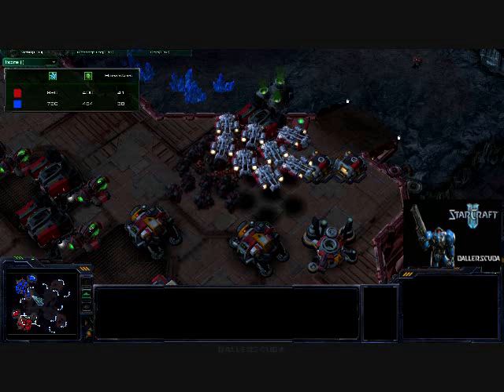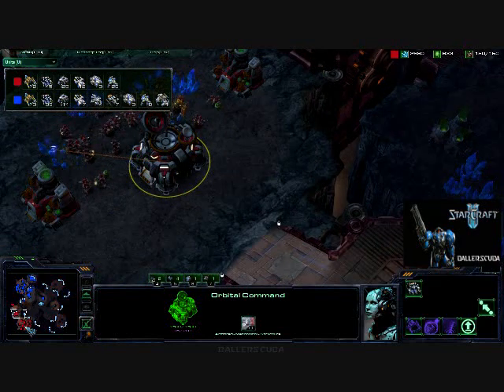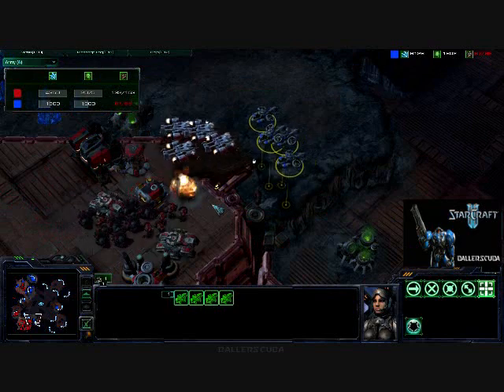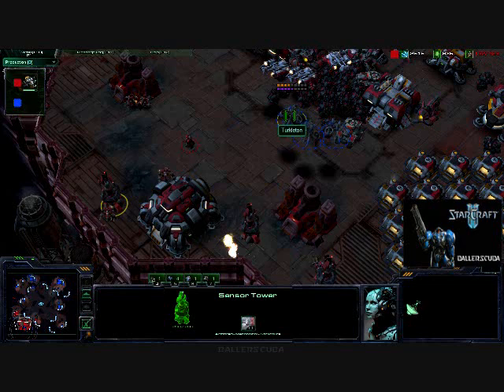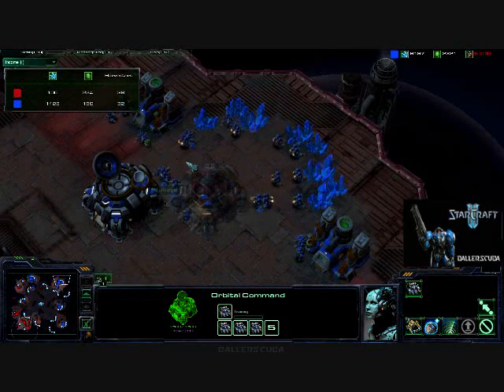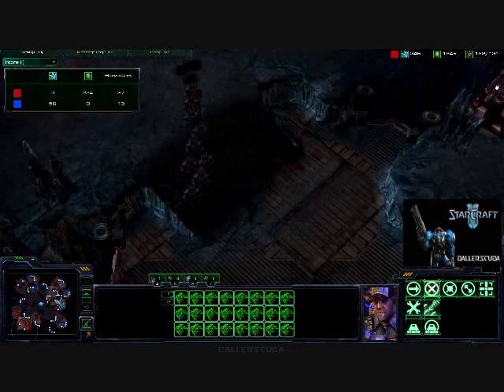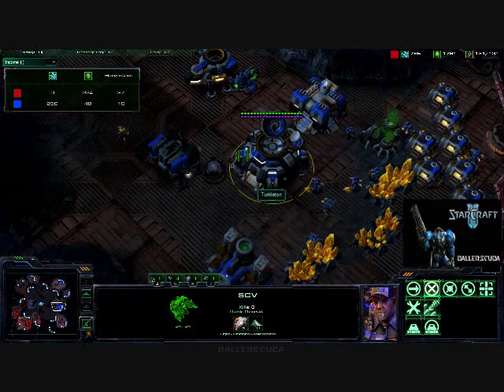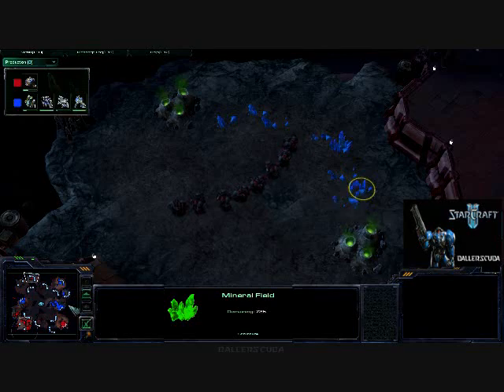Starcraft 2 Commentary #13 (T)ballerscuba vs. (T)Turkleton Part 2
Part two of the long match between me and the Terran player Turkleton.  Enjoy our mistakes, enjoy our successes, just as long as you enjoy it.